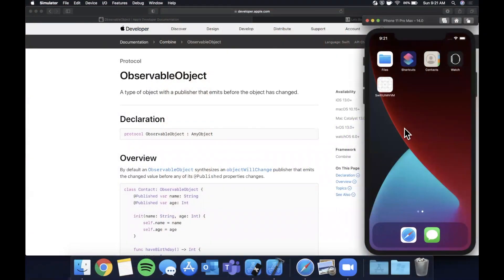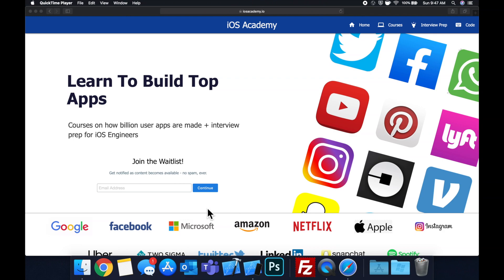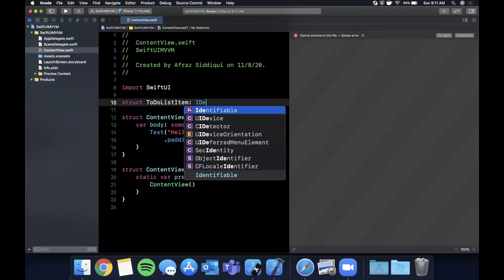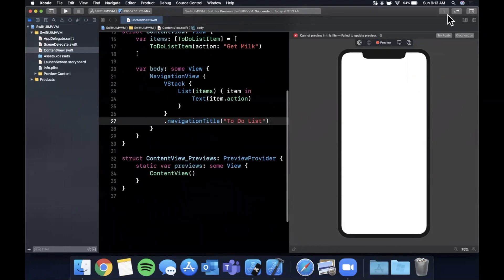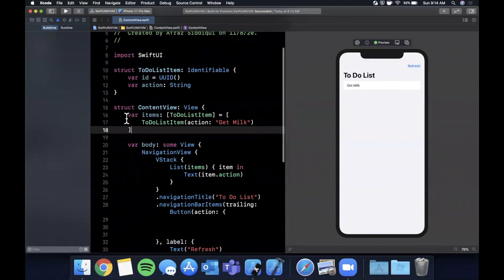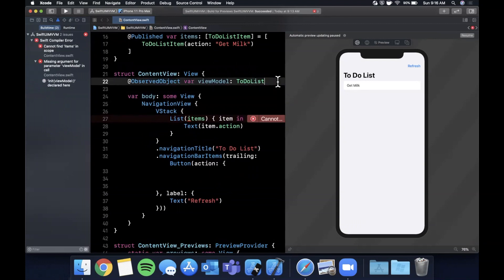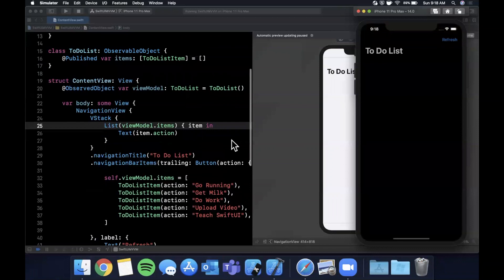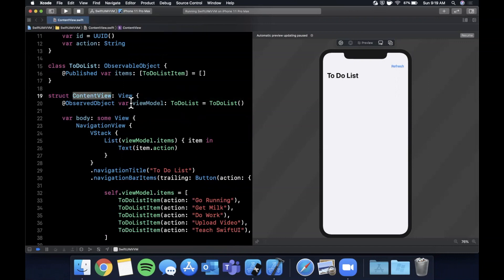SwiftUI MVVM with ObservableObject & Published (Swift 5, Xcode 12, 2020) - iOS Development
In this video we will learn how to set up the Model View ViewModel (MVVM) pattern in SwiftUI. We will leverage ObservableObject and Published to automatically refresh views on view model changes. As always we will be working in Xcode 12 and Swift 5.